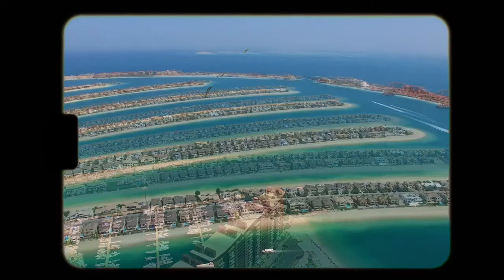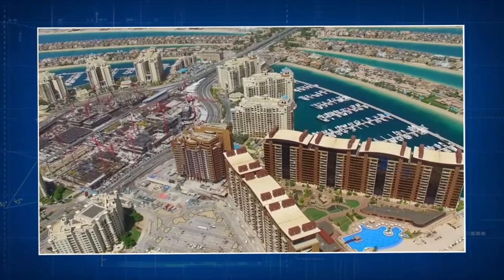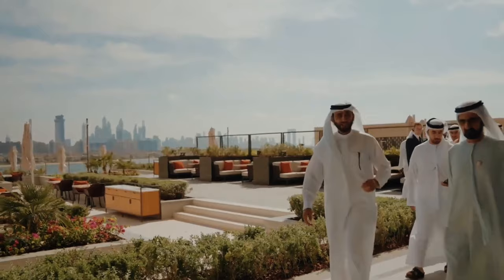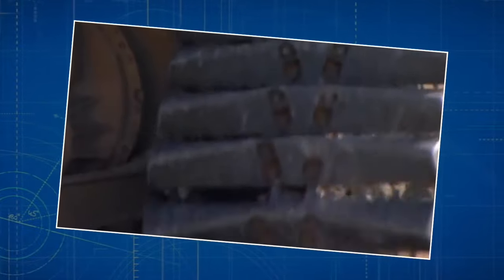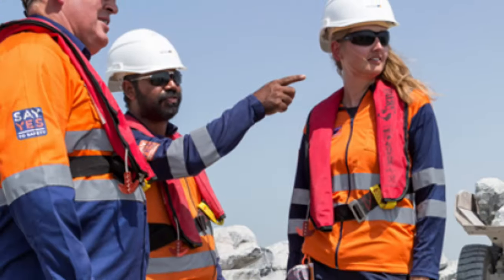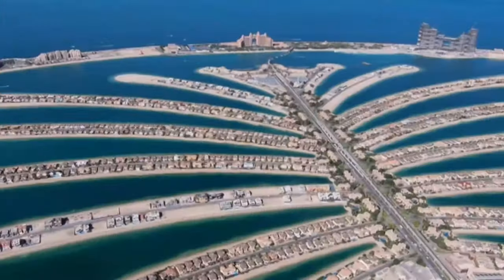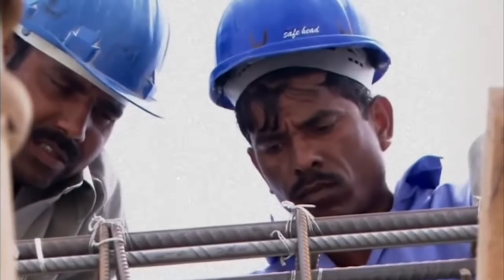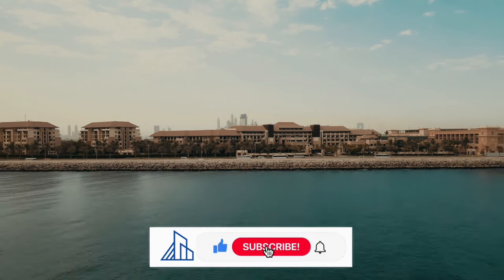The Dangerous Truth Behind the Construction of the Palm of Dubai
Dubai's Palm Jumeirah, a colossal island, was not just built but manifested from the Gulf waters. Just imagine sculpting a palm tree from 3 billion cubic feet of sand, it's like a gigantic, sandy miracle!

00:00 - Initiation of the project in 2001
00:30 - Land reclamation process and construction of the Palm Jumeirah
02:45 - Collaboration with Van Oord
04:15 - Completion and commissioning of the Palm Jumeirah
06:00 - The Palm Jumeirah as a symbol of progress
10:10 - Final thoughts, invitation to like, and prompt to subscribe for more content.

Mega Structures Unveiled is a proud project of Centipede Media. We're thrilled to see you share our content and spread inspiration, but we kindly ask that you respect our guidelines.

Our videos are designed for sharing, but embedding them on third-party websites requires a formal agreement. We've partnered with various domains to broaden our reach and impact. Interested in a partnership to feature our content?